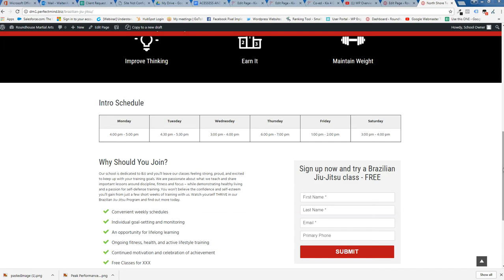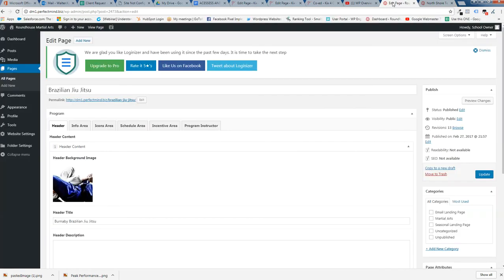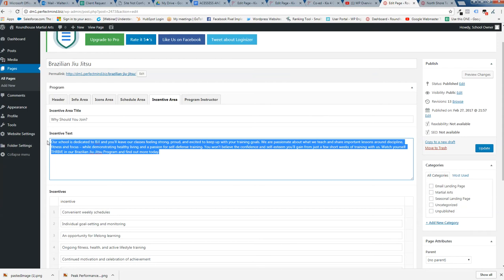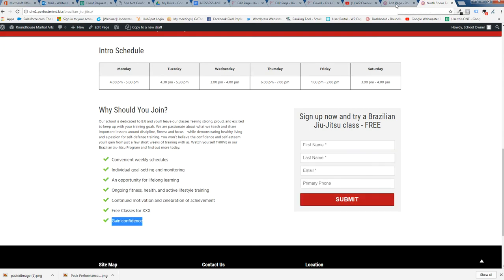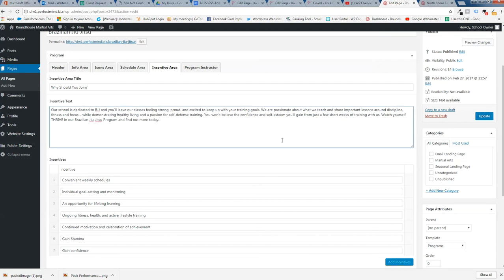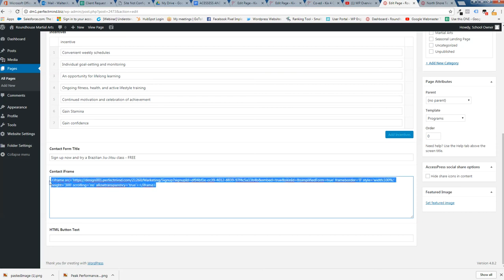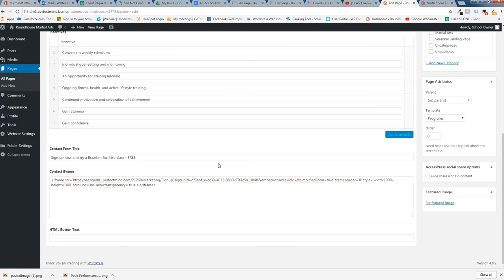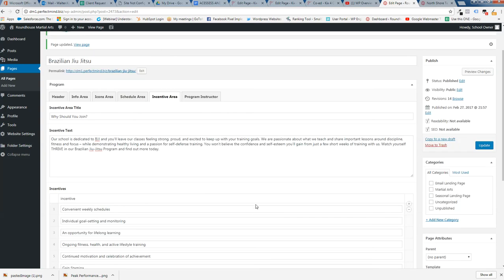WP Incentives area Why Shoud You Join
How to edit your Incentives area on your website